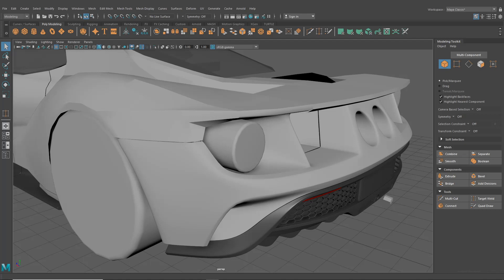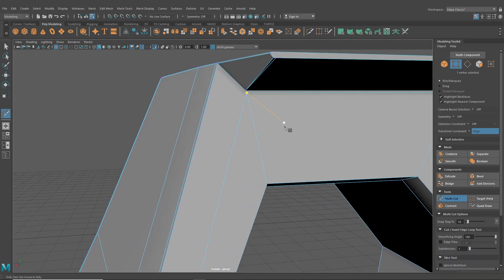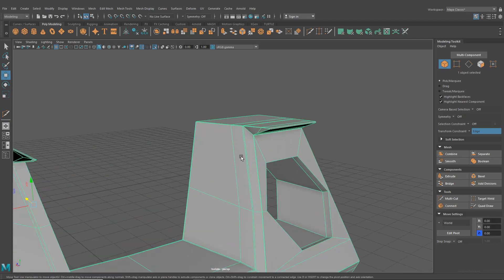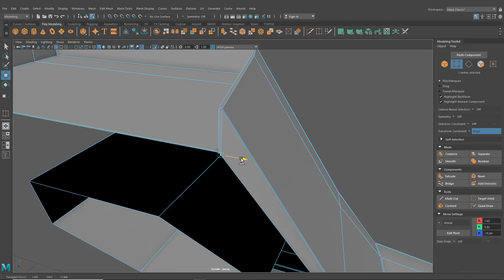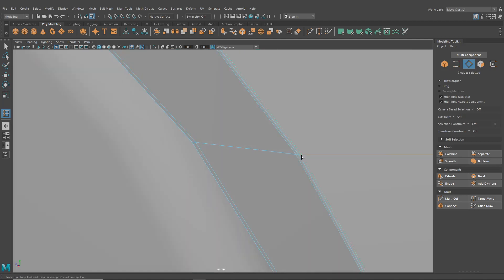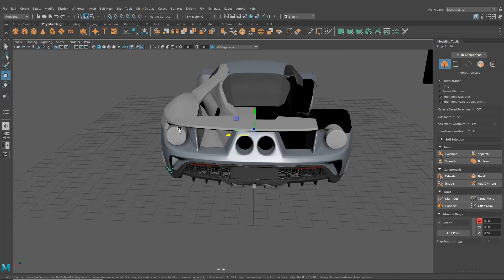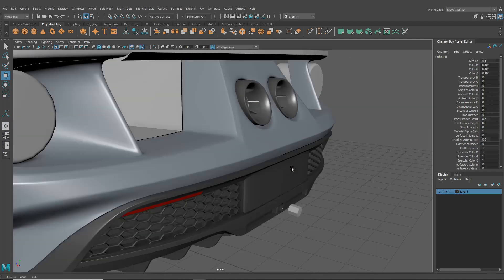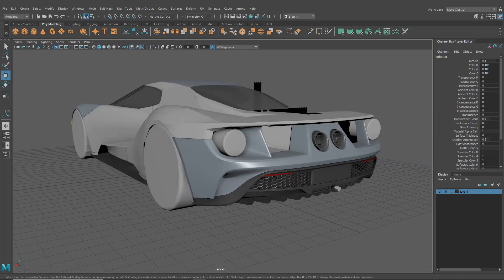3D Car Modeling Tutorial - Ford GT pt.20